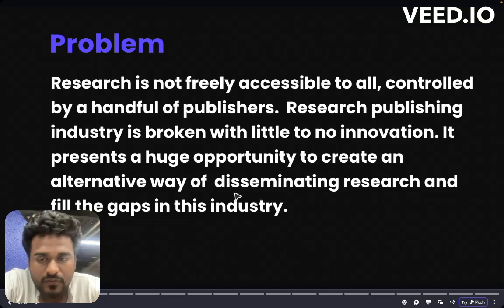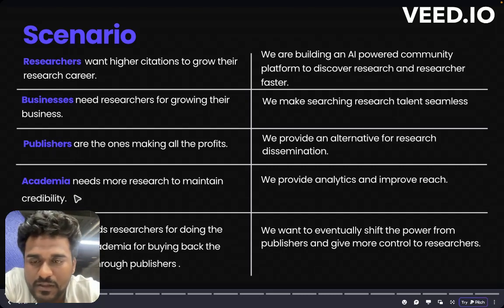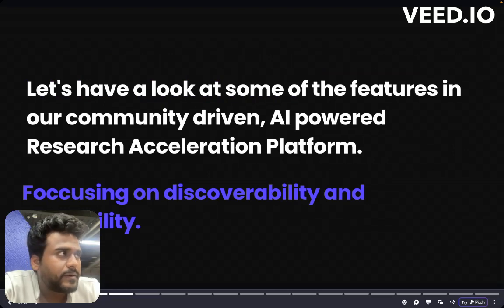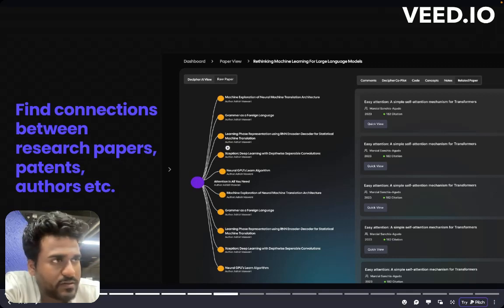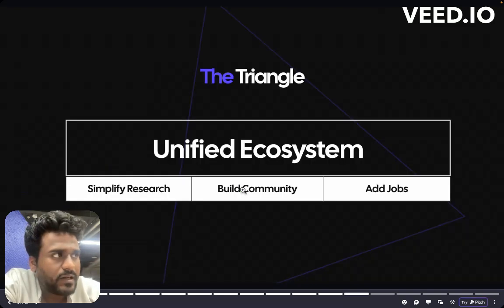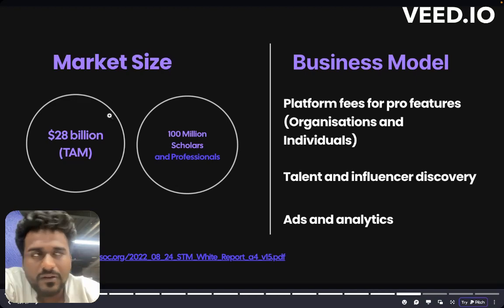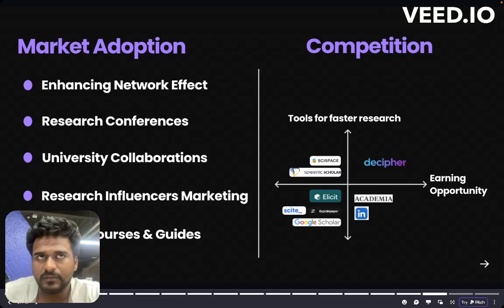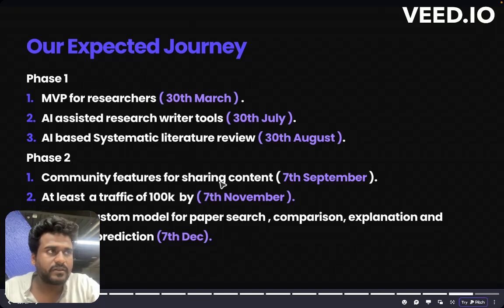Idea pitch for AI startup | Day 1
Day 1
Created this video pitch for MATH department which is a centre of excellence for AI & ML supported by Department of Science and Technology, Government of India.

Let's hope we make it to the incubation, we will be having the Jury round on 8th April.